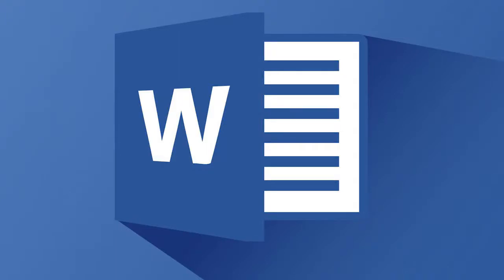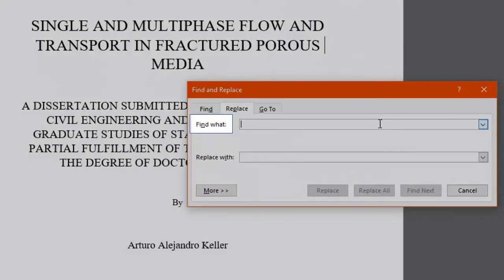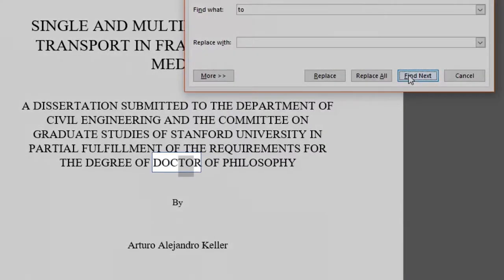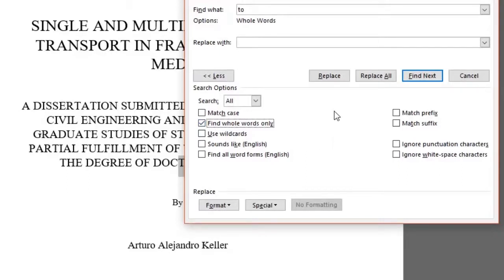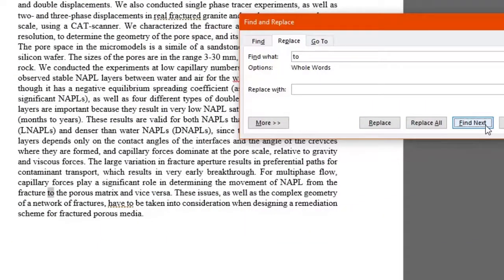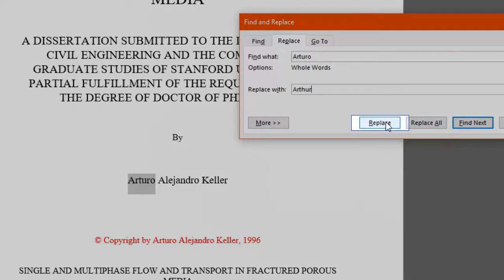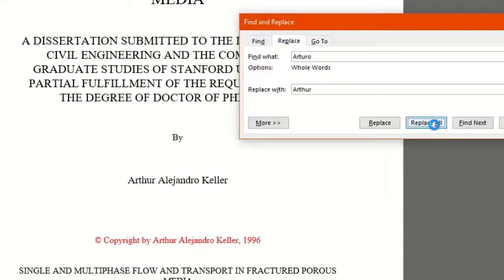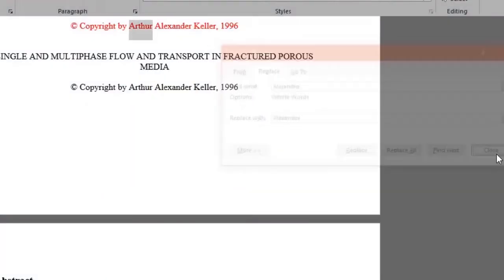How to use REPLACE FUNCTION | MICROSOFT WORD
This video shows you how to use the Find feature in Microsoft Word. Burn to learn focuses on a simple way to use this program. We show you 1) where the Find is, 2) where the desired word will be found in the document 3) Design and Layout, 4) how to use the Advance button, the Find In, and the Find Next function.Learning how to use Microsoft Word is what this video is all about, be sure and checkout the entire playlist